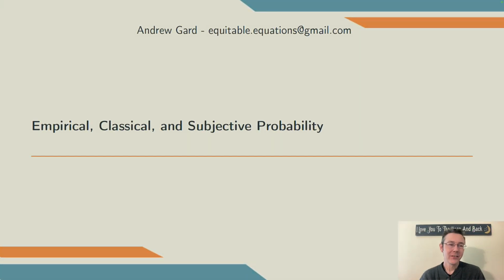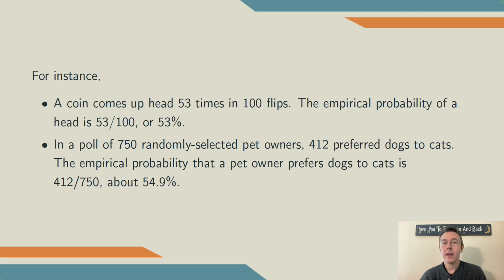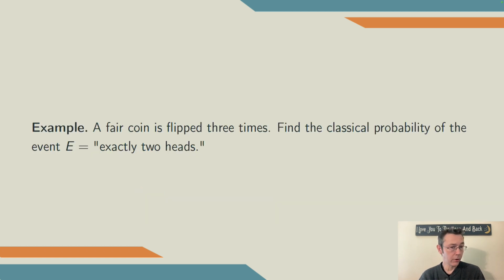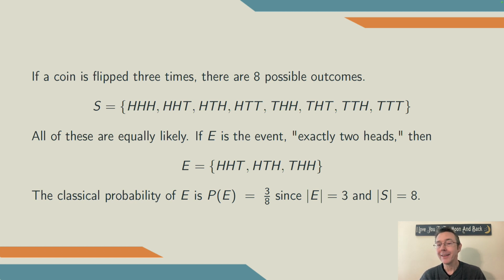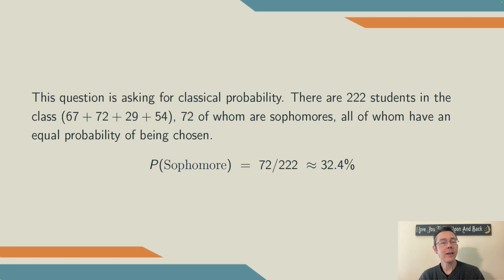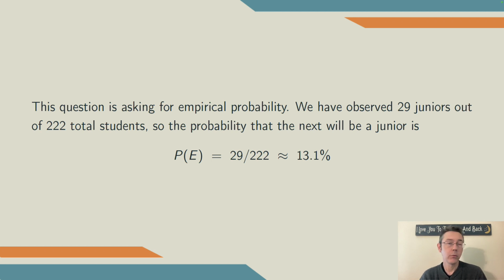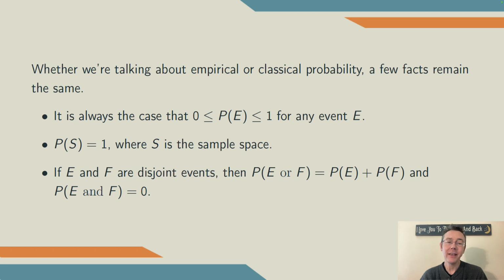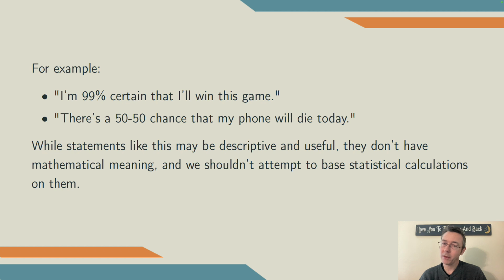Empirical, classical, and subjective probability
Probability can mean several different things. Let's get into it! If this vid helps you, please help me a tiny bit by mashing that 'like' button.